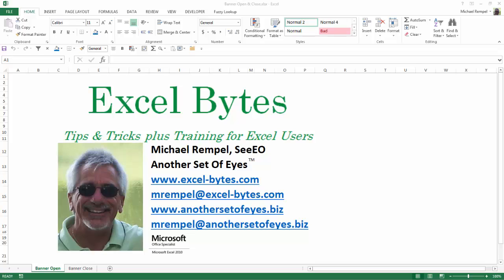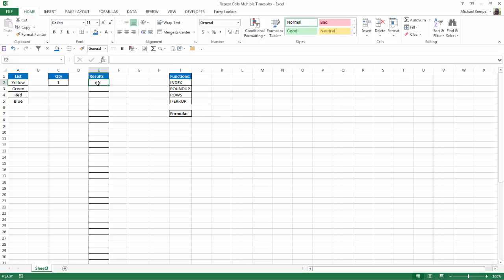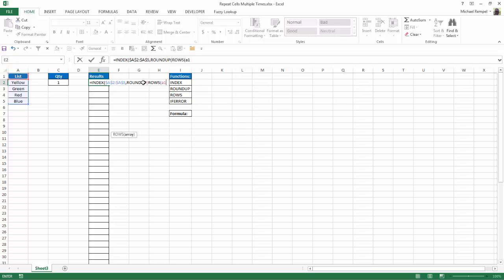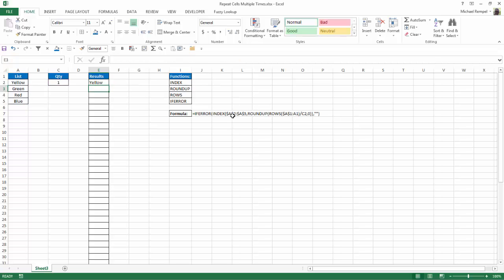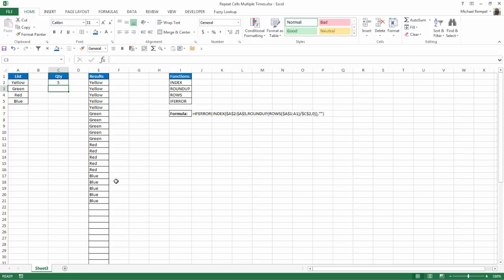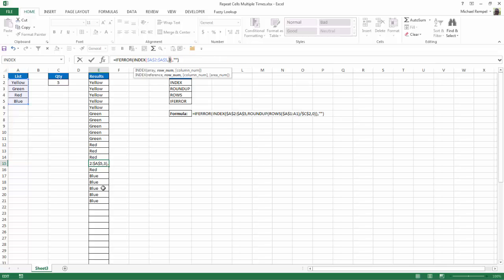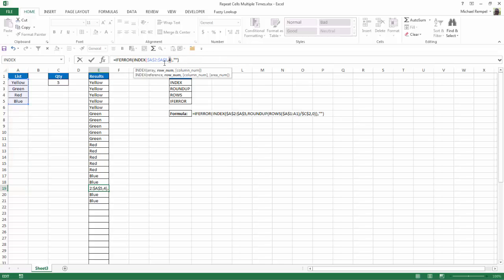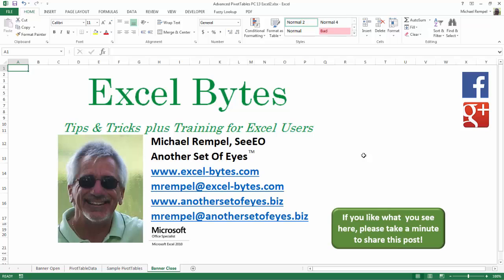How To Repeat Items In A List In Excel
Here is how you can take a list and create a formula to repeat the items in that list a given number of times.